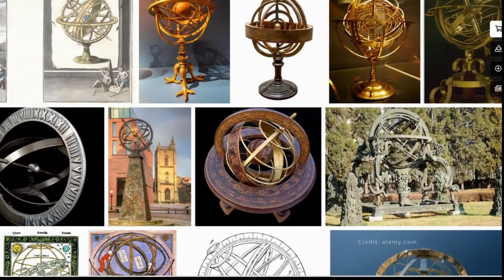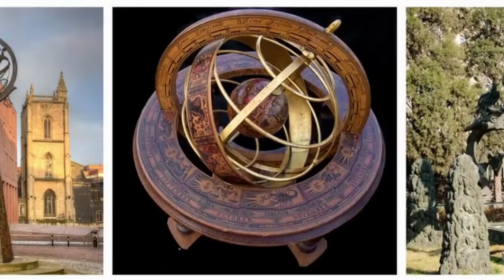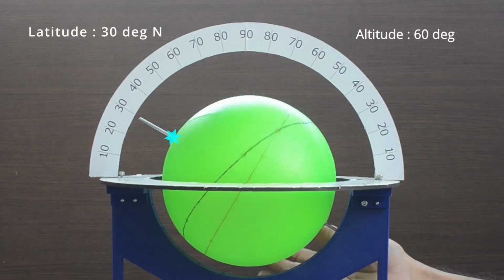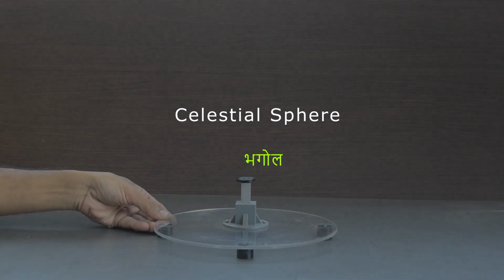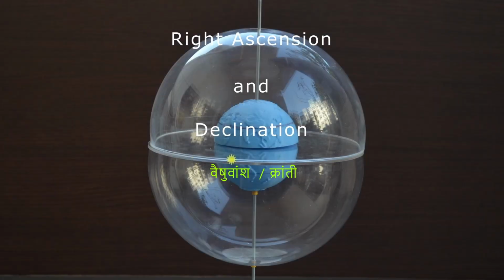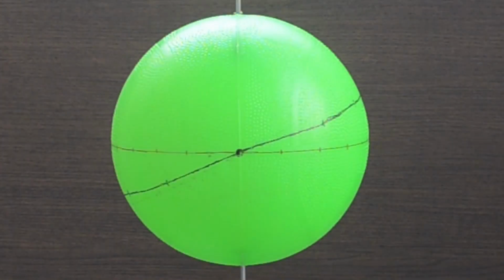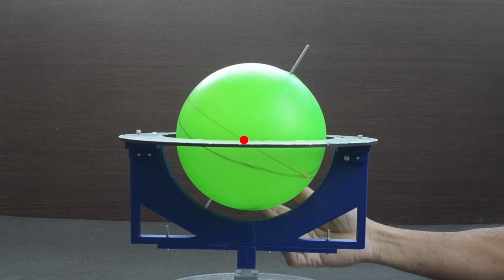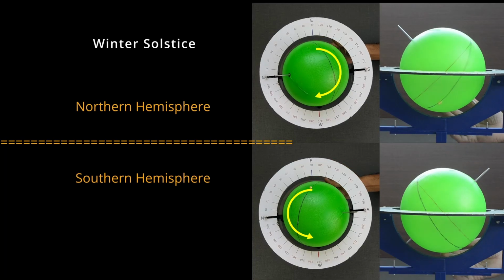Simple Armillary Sphere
Visualizing movements in the sky can be easily done with the help of this activity/model.

Gola Yantra (The armillary sphere) was in use in India since early times.

It finds its mention in the works of Aryabhata (476 CE).

Goladipika is a detailed treatise dealing with globes and armillary spheres.

It was mainly used as a teaching aid for students and not for any observational purpose.

We will use this simple setup to understand key concepts which were earlier explained with the help of Gola Yantra.

In the first part, we will focus on movement and position of the Sun.

In the second part, we will study the movement of the Moon, Nakshatra and other important constellations.

As usual let us start from the basics.

This green ball will represent the celestial sphere.

This is the North celestial Pole and this is the South Celestial Pole.

Its apparent motion is from East to West.

When seen from the top it rotates in a clockwise direction.

This horizontal line represents the celestial equator.

This line represents the ecliptic, the path the sun takes on the celestial sphere throughout the year.

Let us mark points on the ecliptic at the interval of approximately 1 month.

Similarly also mark points on the equator at the distance of 1 hour or 15 degrees

One rotation of the celestial sphere marks approximately 24 hours or 1 day.

We will place the Sun at this point for now.

This point is known as the Vernal Equinox.

Point of intersection between Celestial equator and Ecliptic .

Each year this happens around the 21st of March.

One rotation is approximately 24 hours.

Every day the Sun travels around 1 degree on the ecliptic path.

It has moved here on 22nd March

Again one day is over.

It has moved 1 degree on the ecliptic.

And after 1 month, around 30 degrees on the ecliptic or here.

22nd April Sun will be here

22nd May Sun will be here

And the 21st June Sun will be here.

This is the Summer Solstice day. Longest day of the year.

From this day onwards , Sun begins its southern movement.

On 22nd July sun will be here

On 22nd Aug Sun will be here

Around 22nd Sep. Sun will be on the equator again. Autumn equinox. Day and nights are equal

Sun enters the Southern hemisphere en route to the Southernmost point.

22nd Oct

22nd Nov

22nd Dec.

Its southernmost point and Winter solstice. Shortest day in the Northern hemisphere on earth.

From this day, Sun starts its Northward travel also known as Uttarayan.

22nd Jan

22nd Feb

And 21st March . Vernal Equinox again.

This journey repeats forever all along.

Position of any celestial body can be addressed with the help of the equatorial coordinate system we explored earlier.

Starting from the vernal equinox point which is designated as 0h,

This point is 15 degrees or 1 hour away from the vernal equinox point along the equator.

Similarly markings represent 2h, 3h …. Till the 23rd hour to complete the circle again.

Declination is the distance from the equator. It's positive towards the North Pole while negative towards the south pole.

It is positive towards the North Celestial pole from 0 degrees at the equator to 90 degrees at the North Celestial Pole.

It is negative towards the South Pole from 0 degrees to minus ninety degrees towards the South Pole. We will not mark these on the green ball itself.

Note how the right ascension and declination values are changing for the Sun.

These points will be useful while positioning stars and planets on the celestial sphere.

Chapters:

00:00 Introduction
02:18  Right Ascension and Declination
03:17 Path of the Sun
05:43 Celestial Sphere and Location on Earth
08:39 Altitude of the Sun and Local Noon
10:11 Yearly position of the Rising Sun